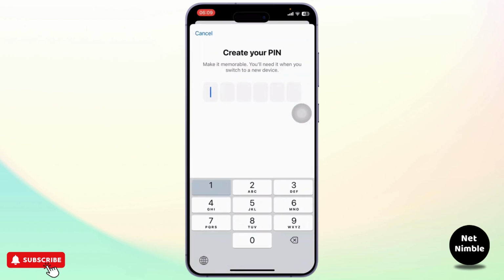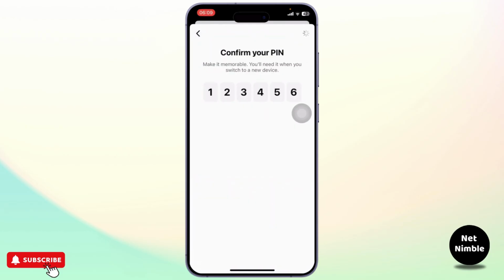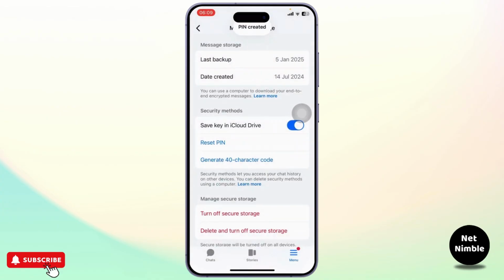How To Fix Forgotten Messenger PIN Code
Hey everyone,

Learn how to fix forgotten Messenger PIN code easily in this step-by-step tutorial. Whether you need to reset your Messenger PIN or create a new one, this guide will walk you through the entire process.

In this video, you'll discover how to fix forgotten Messenger PIN code and restore access to your chats securely. You'll also learn how to create a new PIN in Messenger and manage Messenger's secure storage for better privacy.

Timestamps:
0:00 Introduction
0:20 Step 1: Accessing Messenger Settings
0:50 Step 2: Resetting Your PIN
1:20 Step 3: Confirming Your New PIN